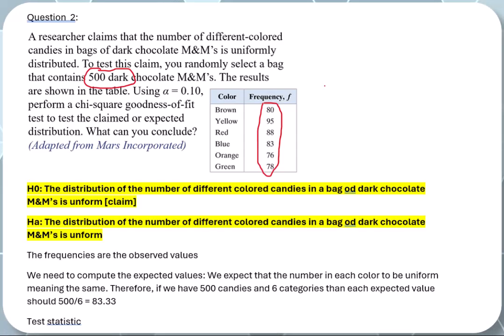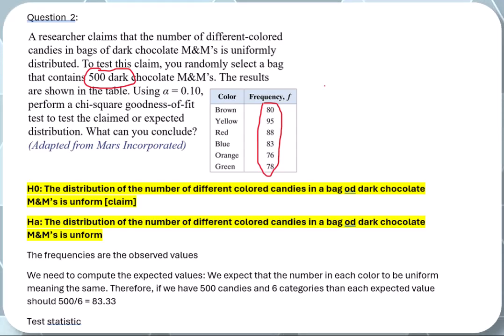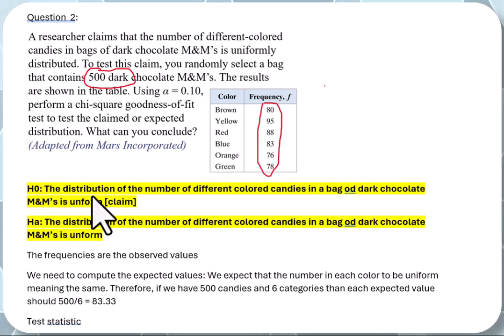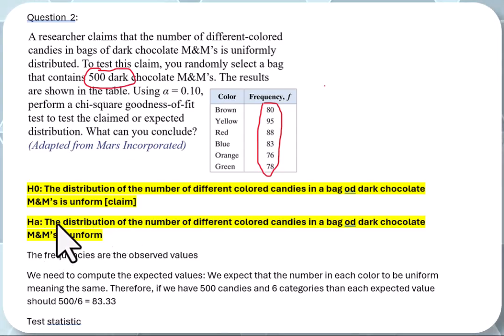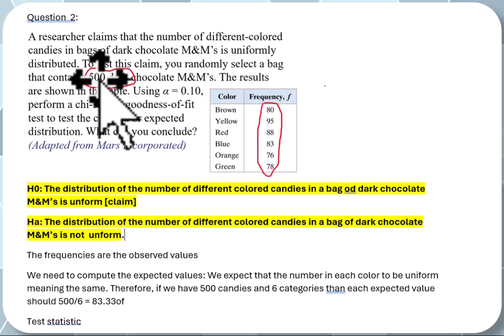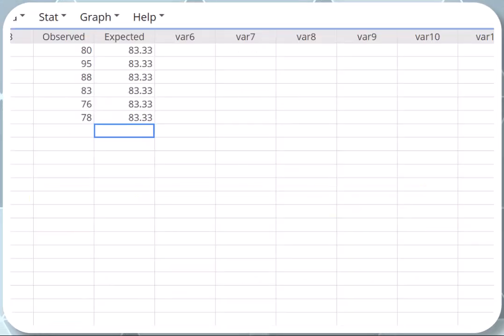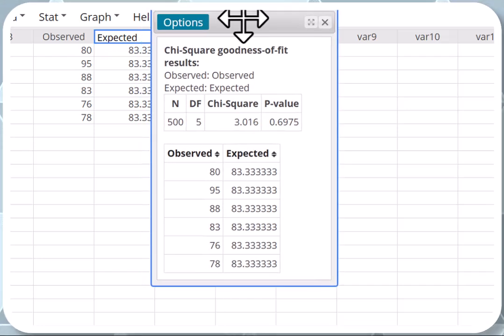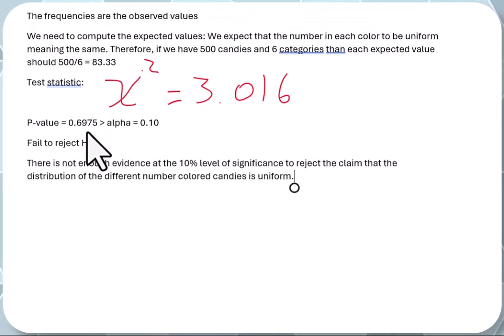goodness of fit test example 2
Checking if distrbution of proportions is uniform using StatCrunch